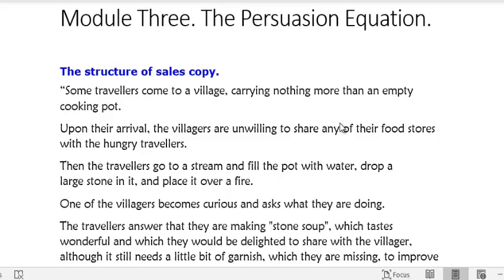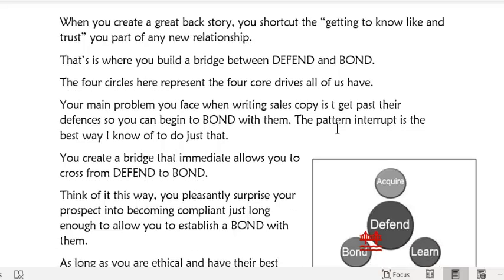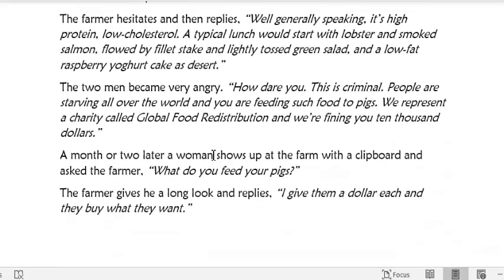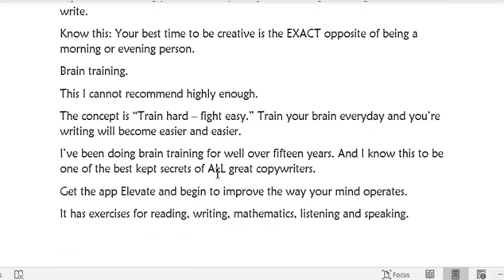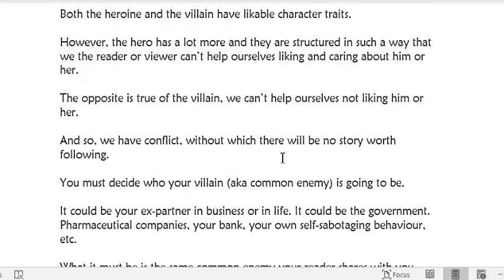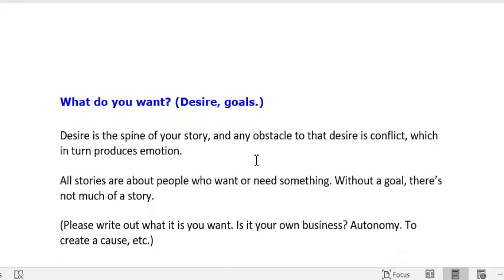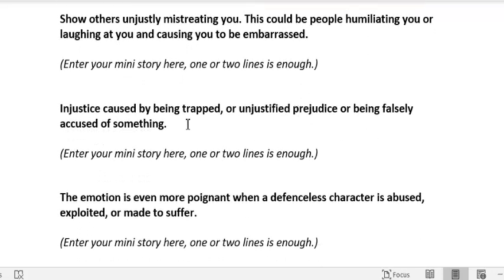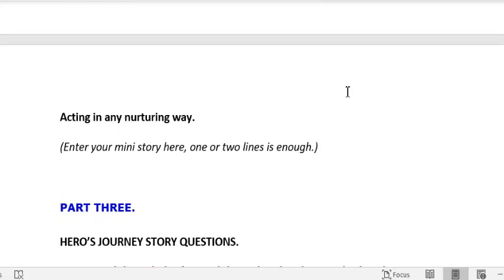Influence Intelligence Module 3 part 1